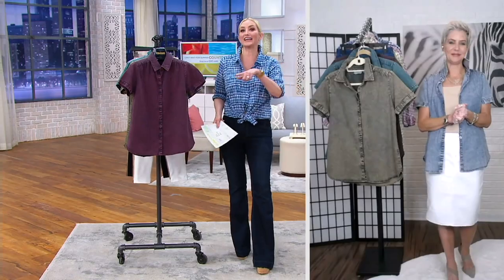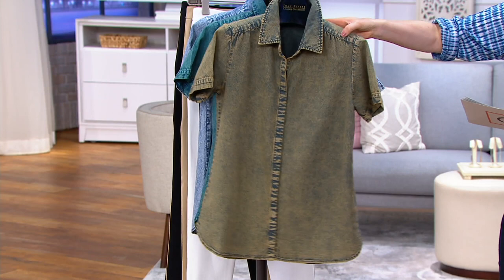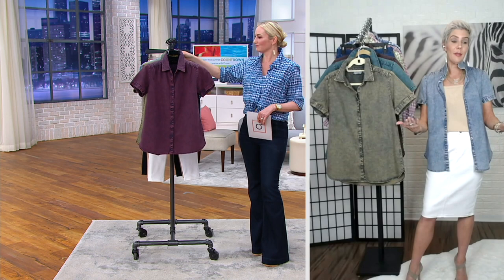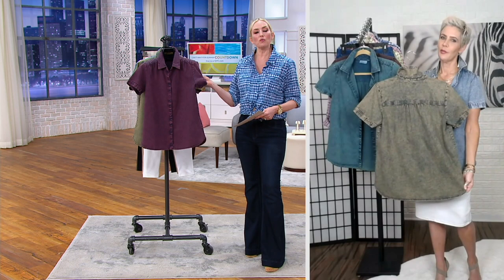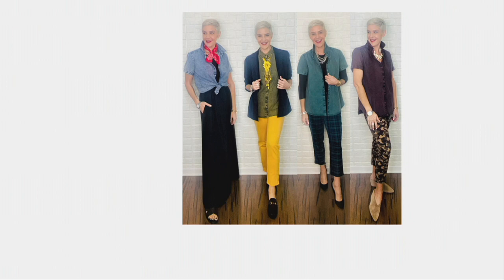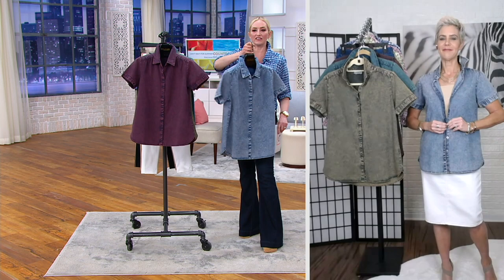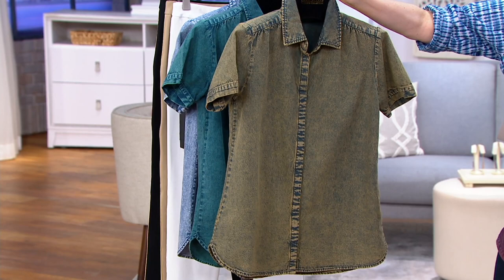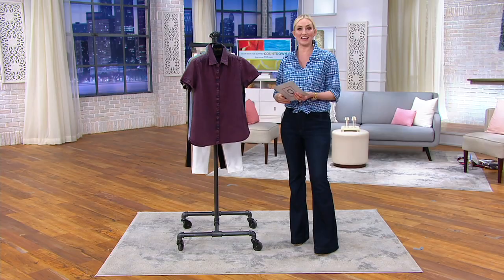Joan Rivers Short Sleeve Denim Shirt with Gathered Back Detail on QVC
Joan Rivers Short Sleeve Denim Shirt with Gathered Back Detail

Denim in the spring and summer? Why not!? This button-up short-sleeve tee features shirring details to make it a casual look all season long. From the Joan Rivers Classics Collection&reg;.